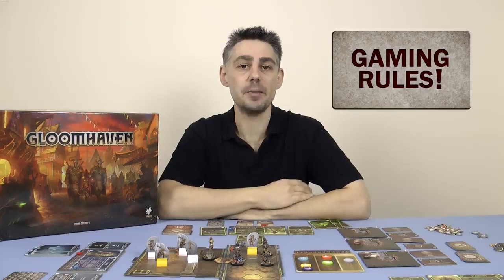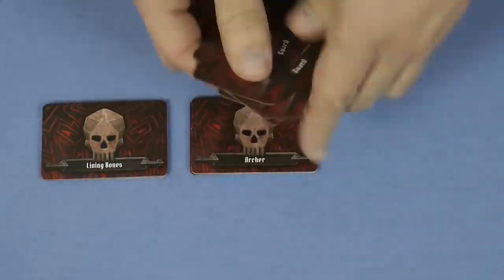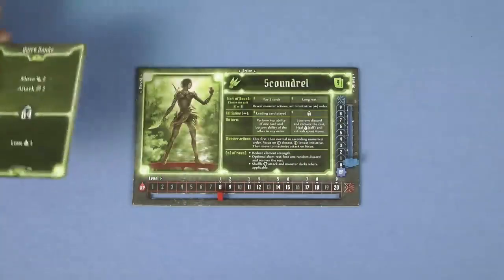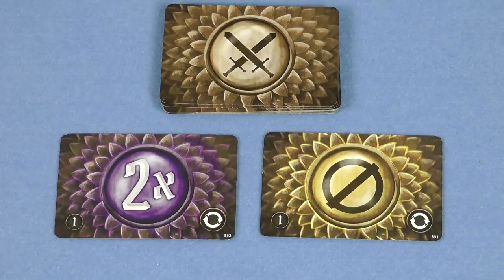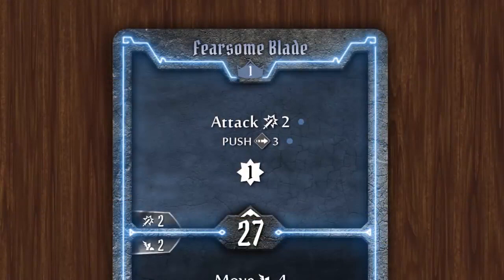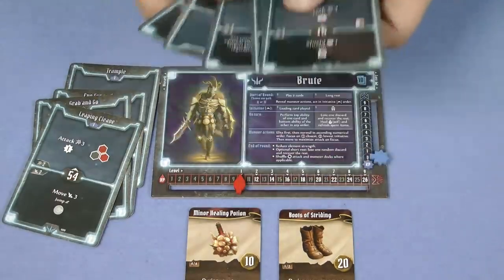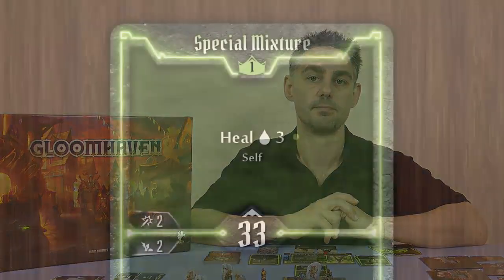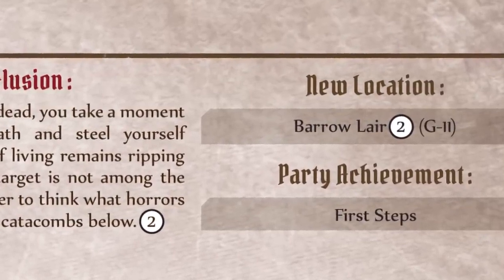Gloomhaven Gaming Rules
So I know we're all adults here, and we've all been hanging out on internet forums for as long as we can remember, but I just wanted to emphasize that there are a great many things in this game that the designer/publisher wants players to discover and experience for themselves, rather than reading about it here first, so please think before you post, and make sure to give proper spoiler warnings for anything you write, ideally hiding anything spoiler-related in spoiler tags (take a look at the sidebar for some examples).

So what exactly is spoiler-related?

    Any character class other than the six starting classes. This gets a little tricky since even naming the class is a spoiler, but all classes have an icon you can use to reference them, or you can reference them by their numerical order they are found inside the box (going from right to left) or the order listed in the FAQ thread (for instance, Brute would be class 1, Tinkerer class 2, Spellweaver class 3, etc.).

    The contents of all the smaller envelopes, especially envelope X and everything that entails. Seriously, let people discover this on their own. I would strongly prefer you not discuss clues related to envelope X at all.

    Items and item abilities past what is initially made available in the game. Every item has a number on the back of the card. Reference them using that.

    City and Road Events and event outcomes. If you have a question, events also have a number on the bottom center of their front side to reference them by.

    Any plot points or story elements found in the scenario book or town records. Please reference all scenarios by their number.

General Resources

    Rule Book
    The revised Rule Book of the 2nd Printing on Dropbox (~43MB)

    Revised Scenario Book (2nd Printing)
    The revised Scenario Book (~300MB) as a single pdf-file on Google Drive. Beware of spoilers!

    Rules Summary
    This is a summary of the rules, in the format of a detailed order of play as a pdf-file on Google Drive maintained by Alex Florin (~500KB).

    Official FAQ
    The official FAQ for all Gloomhaven-related issues. This should be your first resource if you have any questions. Maintained by the designer Isaac Childres himself.

    Files for Creation
    A massive amount of assets from the game to create pretty much whatever new content you want to create. It's all there, waiting for you to have fun with it.

    First Game Setup Guide
    A short guide of how to actually set up and play your very first game of Gloomhaven for anyone who's afraid of missing any crucial steps during the setup process.

    Comprehensive Sleeving Guide
    Since the question of how many cards to sleeve for guaranteeing the longevity of Gloomhaven comes up fairly regularly, and while it's always a heated discussion concerning legacy style games, I tried my best to cover every aspect to help people who already did, or after reading this guide, decide to do so.

    Gloomhaven Removable Sticker Set (2nd Print Run Retail)
    Officially licensed from Cephalofair Games, this is a removable and reusable replacement for the stickers contained in Gloomhaven. It includes all the location, enchantment, and achievement stickers, plus seals for envelopes & boxes, and the lock for the Town Records book. Made from durable vinyl with a non-transferring adhesive, these stickers can be removed from the board and cards without tearing or leaving residue. With care, the stickers can be returned to the backing sheet and used multiple times.

    Some class and scenario specific strategy discussions on BGG
    The content of this thread on BGG is spoiler free, the linked posts however will have spoilers for the topic at hand!

    Solo Scenarios and new Item Cards
    This Google Drive folder contains a 24-page scenario book of 17 all-new solo scenarios and a deck of 17 item cards as rewards for completing each of the missions. These scenarios were specifically designed for strategic solo play, highlighting the strengths and weaknesses of each class and force players to really get under the hood and learn to play each class masterfully.